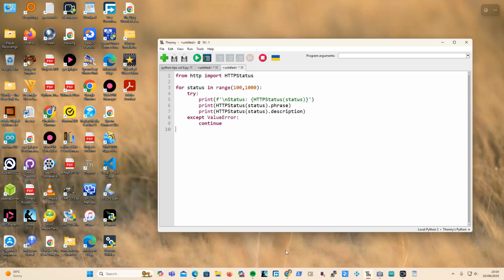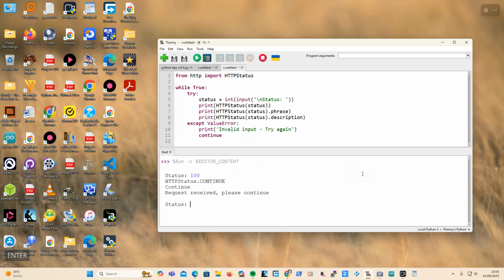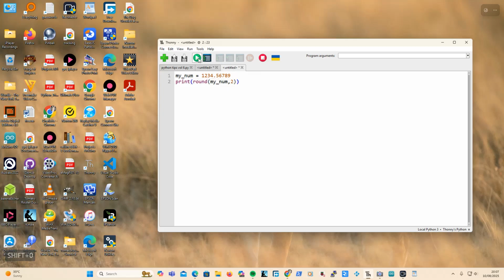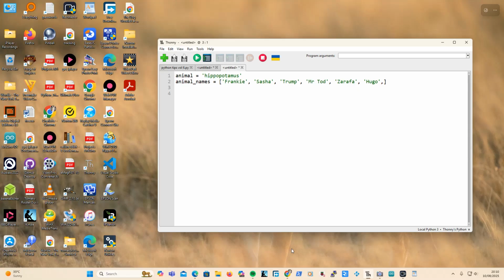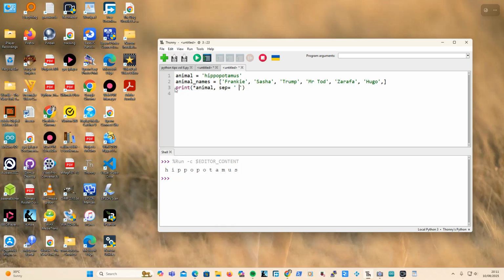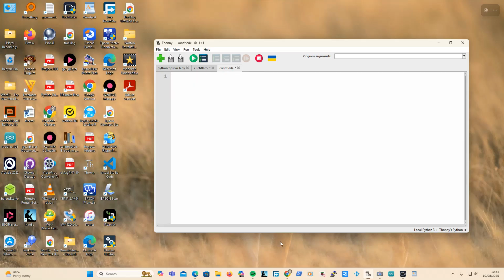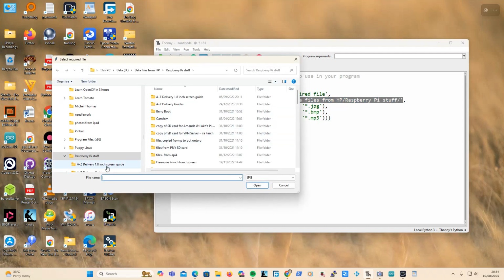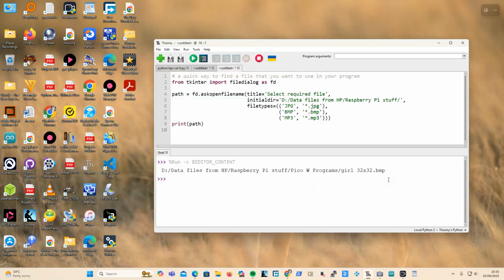4 more (simple) Python tips that Paul probably isn't aware of.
These tips include:
    Looking at HTTP Status
    Rounding
    Unpacking using '*'
    Finding a filename easily.